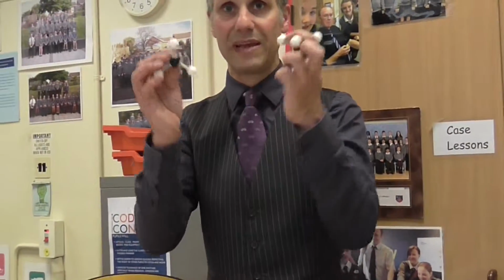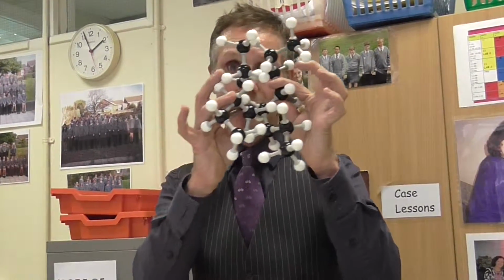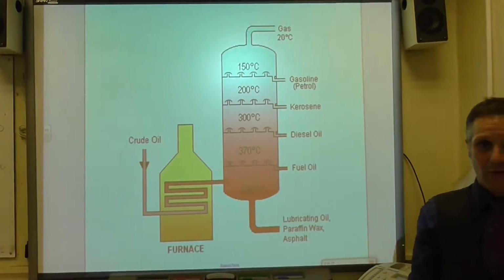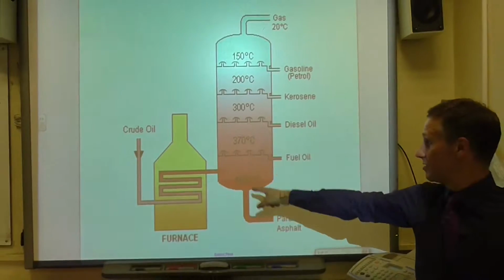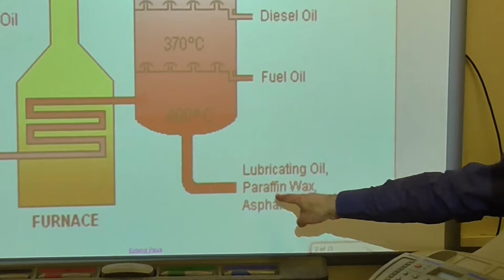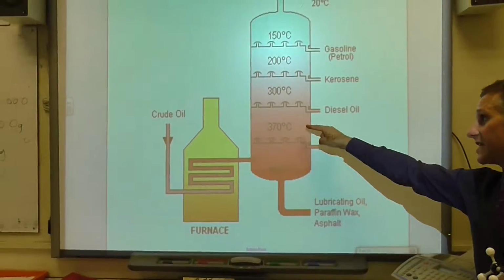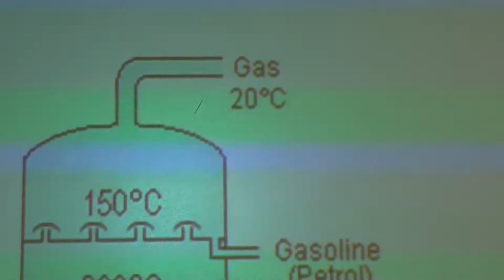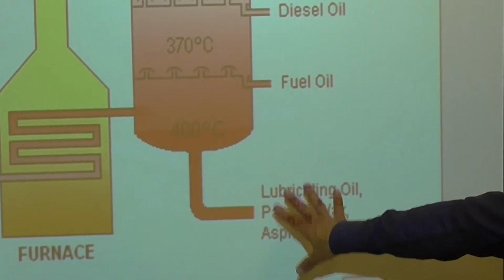Fractional oil distillation